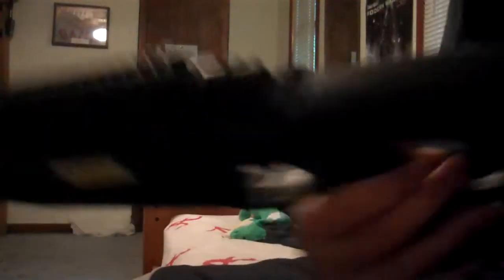Agm L96 AWP Review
this is a video on the AGM L96 AWP spring sniper review and put together. I bought it off of airsplat for 78.99 it WAS a GREAT DEAL!! Please no bad comments on this video Just give me suggestions on how i can improve. I am looking to improve.